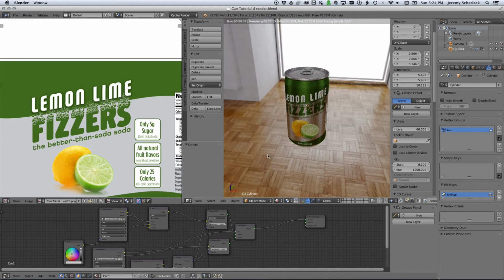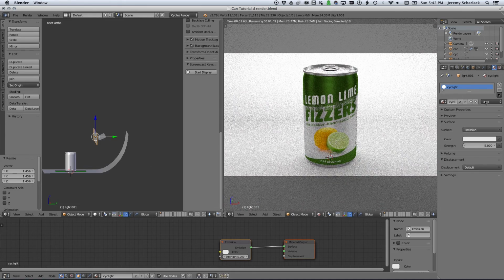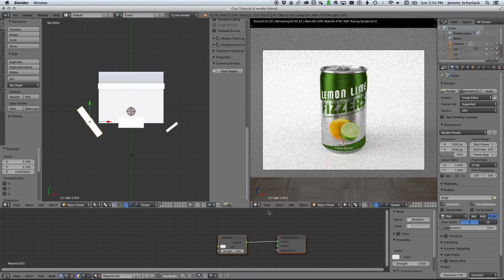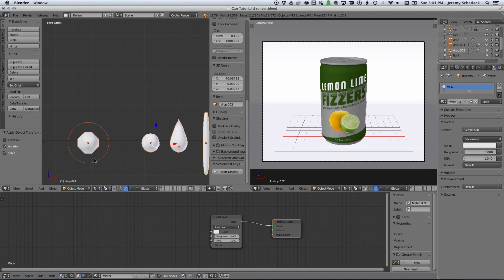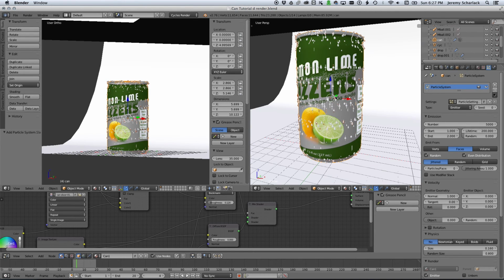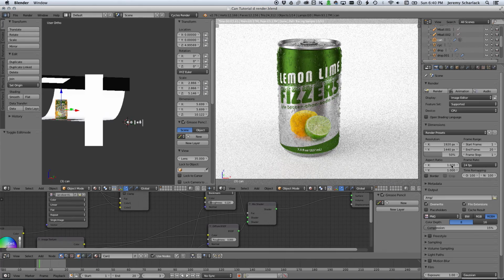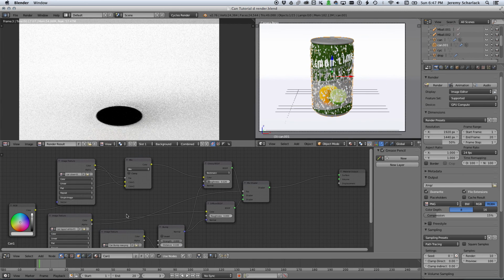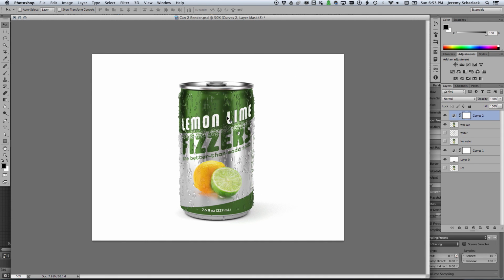Blender for Packaging – Rendering the Soda Can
Using the soda can from my previous tutorial, I set up a "set", lights and render. I even add some nice water drops.